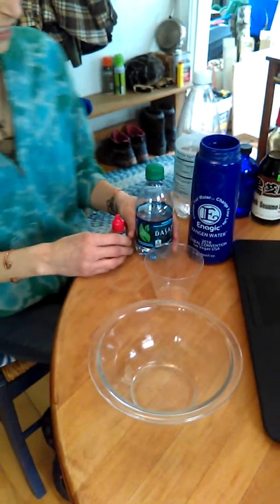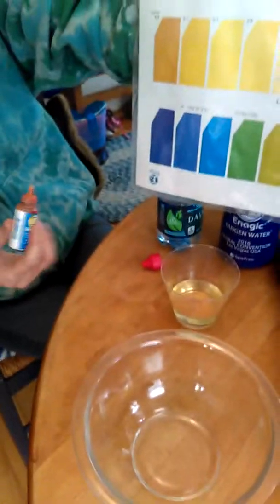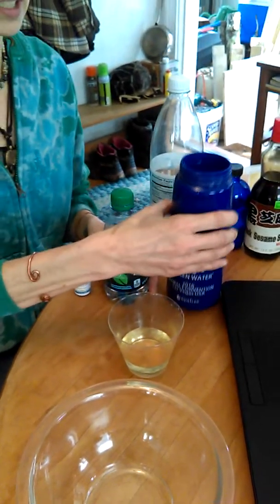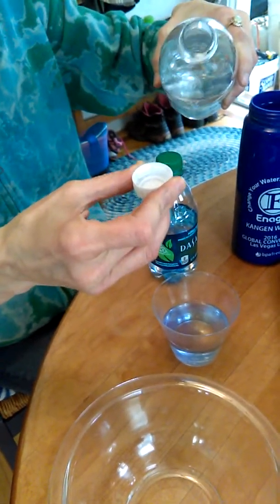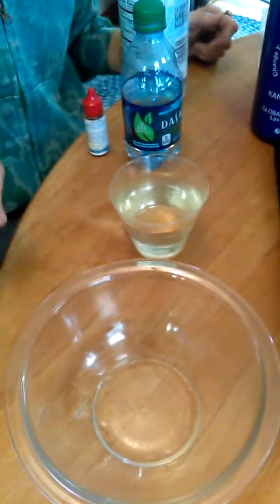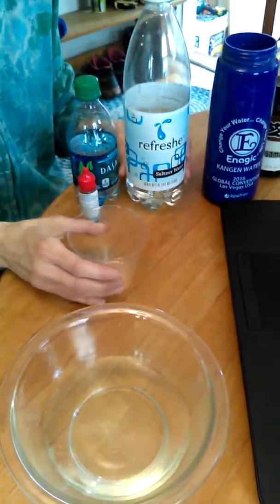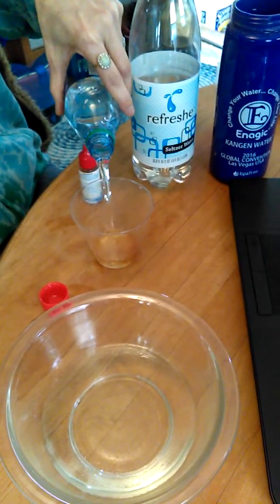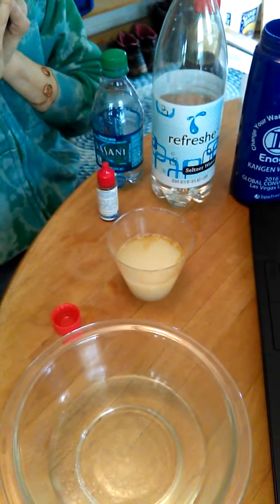One cup demo with Amy